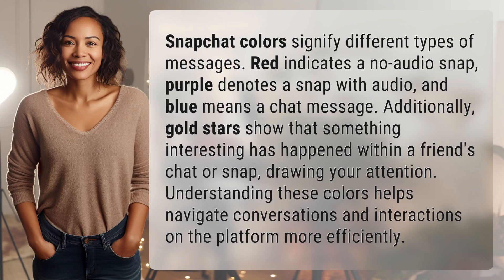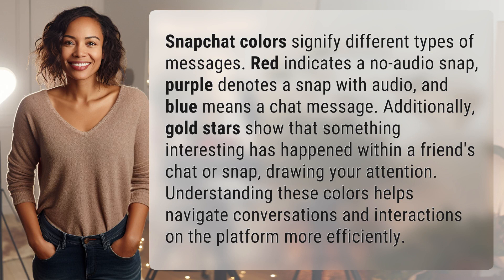What do the different colors on Snapchat mean?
Cracking the Code: Understanding Snapchat Colors 👉 Snapchat Color Guide 👉 Learn the meaning behind different colors on Snapchat, from red for no-audio snaps to blue for chat messages. Decode the color system to enhance your experience on the platform.

Laura S. Harris (2024, April 24.) What do the different colors on Snapchat mean?
    🌐 AskAbout.video